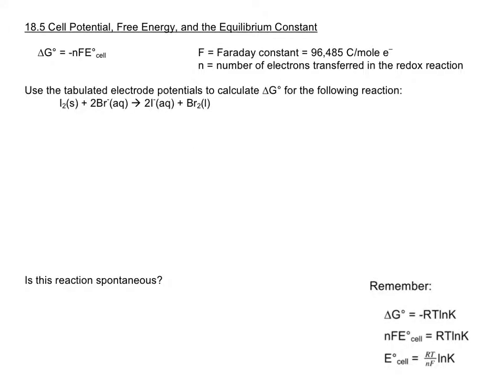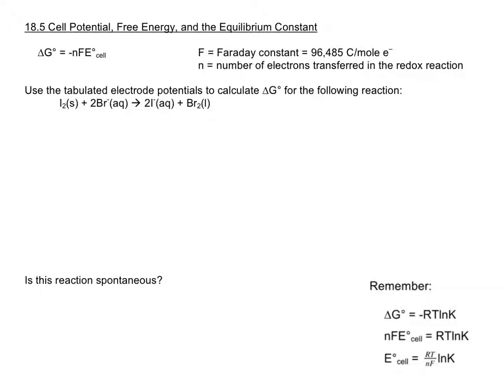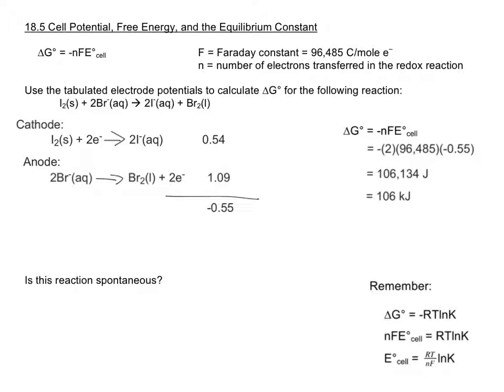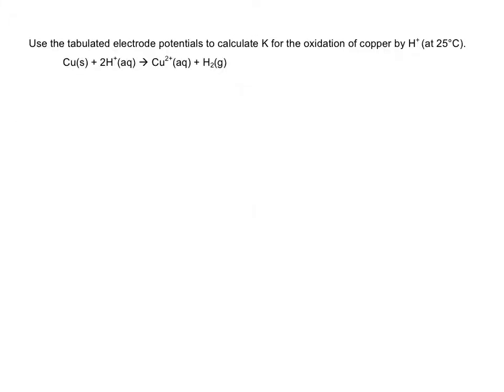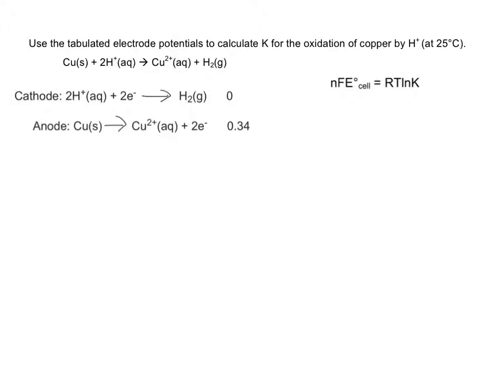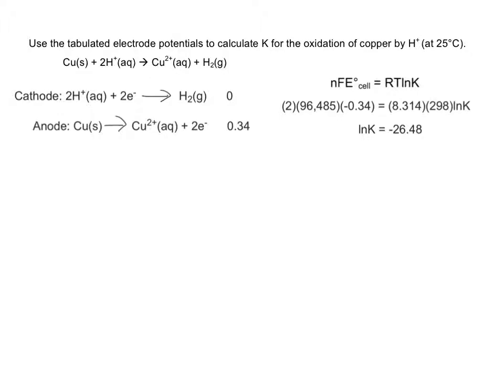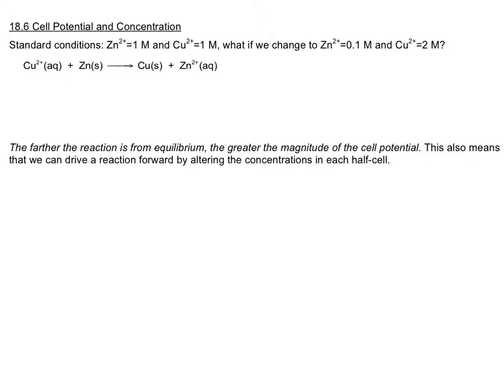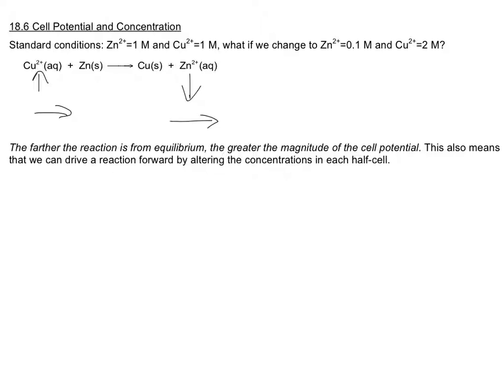cell potential and Kc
Using standard cell potential to calculate delta G and Kc.